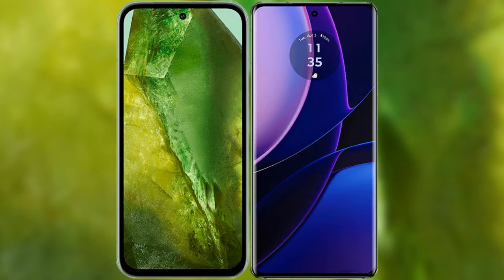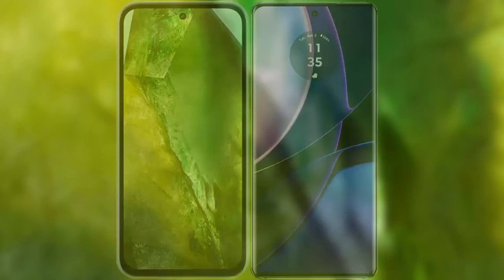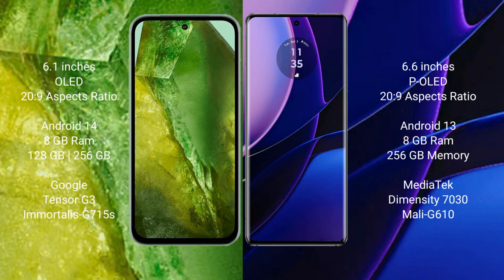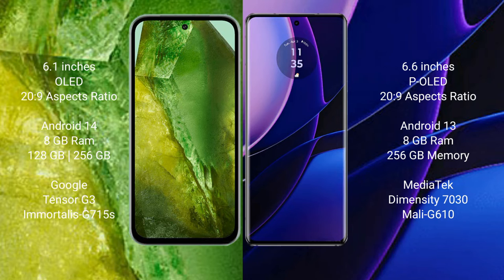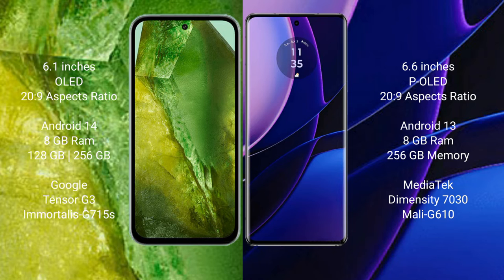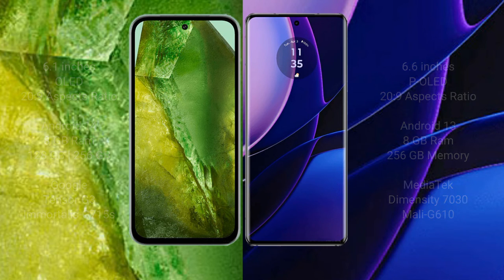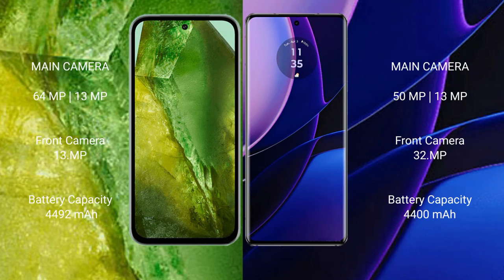Google Pixel 8A vs Motorola Edge 2023 Review